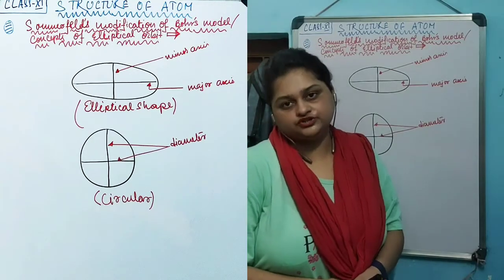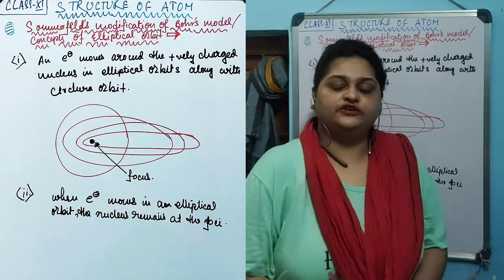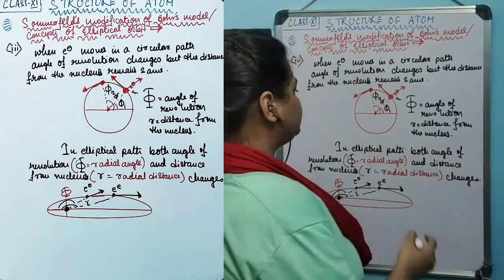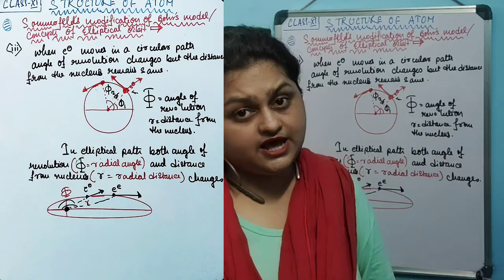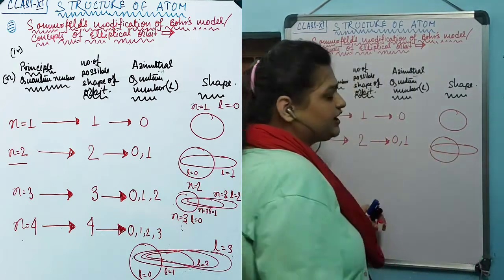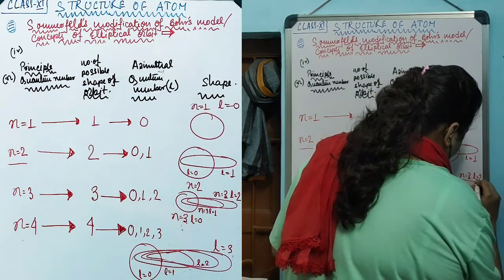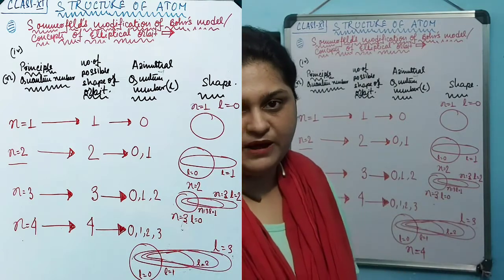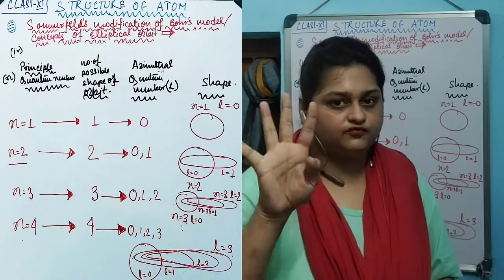Structure of atom. Part-13. Class-11